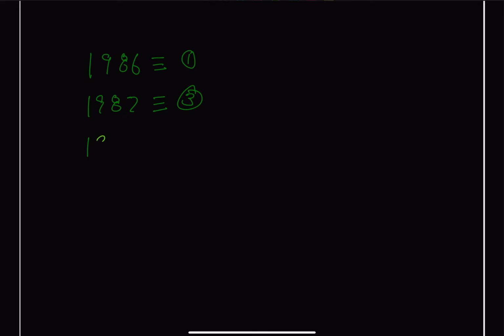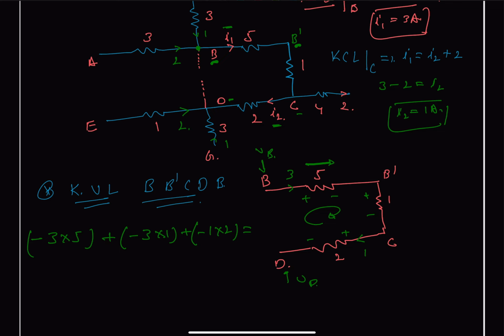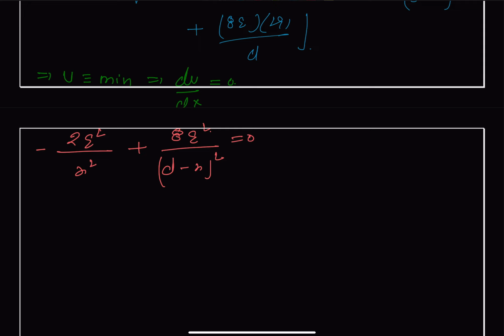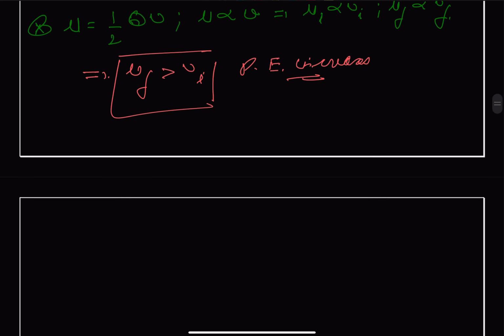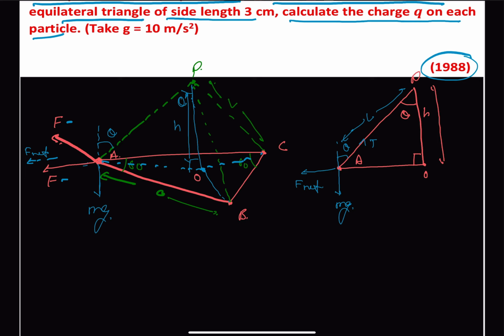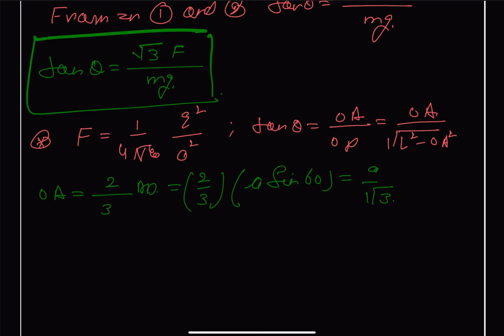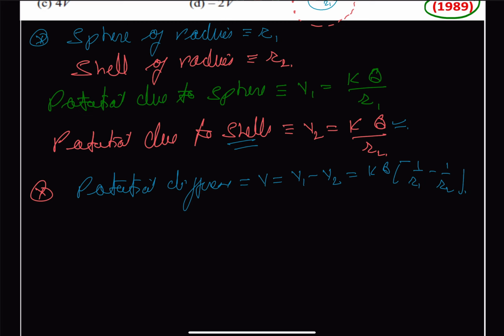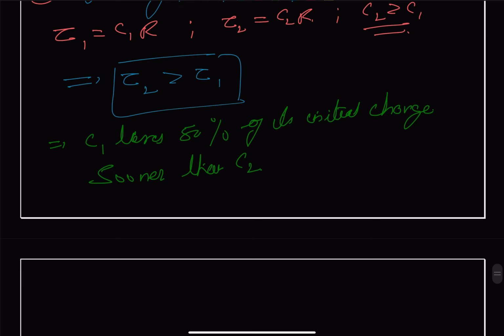⚡ IIT JEE Electrostatics PYQs (1986–1989) | Capacitors, Charges & Equilibrium 🧲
📝 Step into IIT JEE Electrostatics with previous year questions from 1986 to 1989! ⚡ Calculate energy stored in capacitors 🔋, analyze the minimum potential energy configurations of point charges 📍⚡, and study how capacitor plates behave when separated after charging 🟦💡.

Explore conditions for equilibrium in multi-charge systems ⚖️, find charges on particles suspended in triangular arrangements 🔴🔵, and understand potential differences in concentric conducting spheres 🟢✨.

Learn about discharging capacitors through resistors and the dynamics of energy redistribution ⚡🪫.

Perfect for JEE Main, JEE Advanced & NEET aspirants to strengthen concepts, master calculations, and solve previous year problems with confidence 💪.